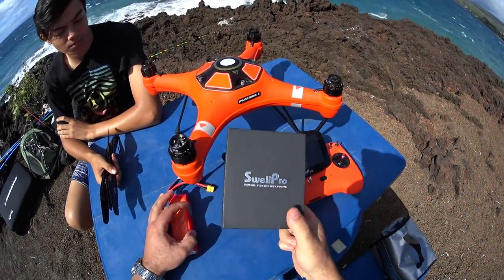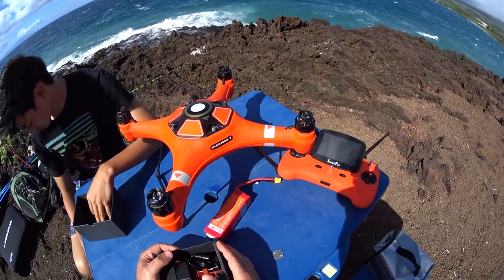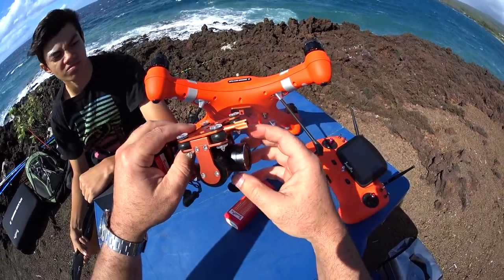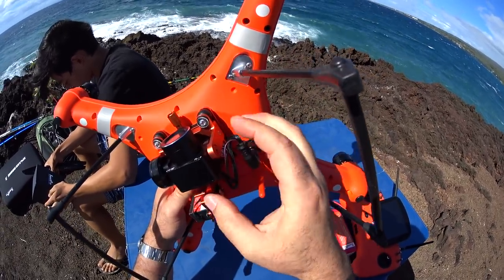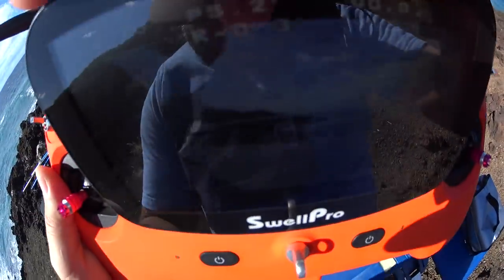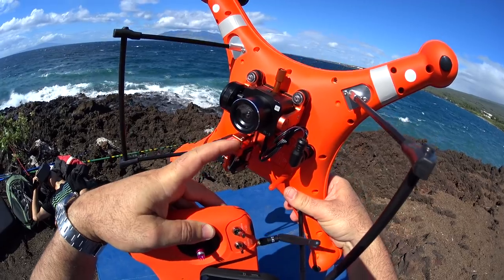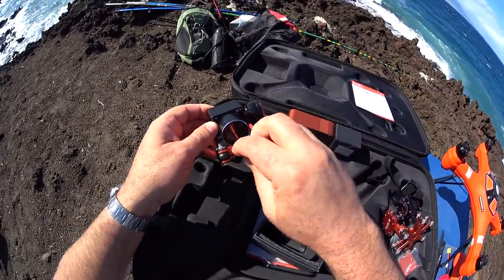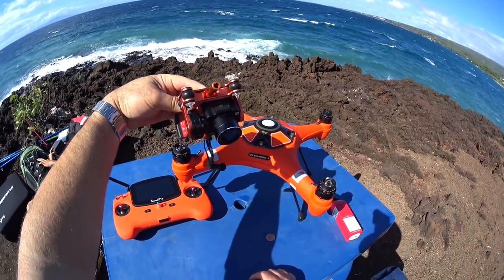SPLASHDRONE 3 PL3 Air Drop Review - Waterproof Payload Release with Stabilization and 4K Camera 😍😍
Enjoy my review of the SwellPro PL3 Gimbal with 4K cam and Payload Drop combo.
FPV Linear patch antenna
My hat cam
I use Power Director 15 to edit my vids